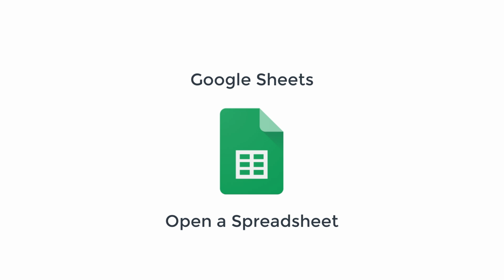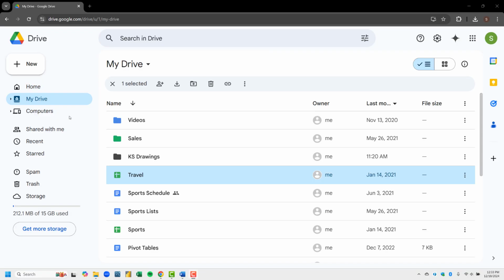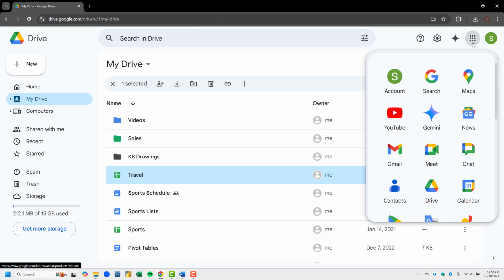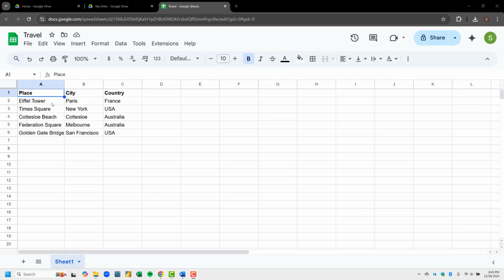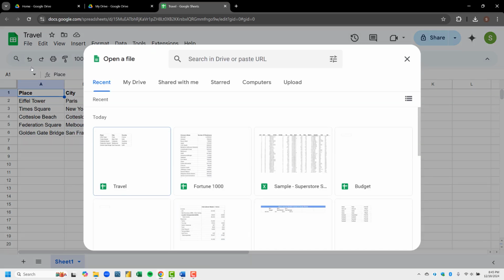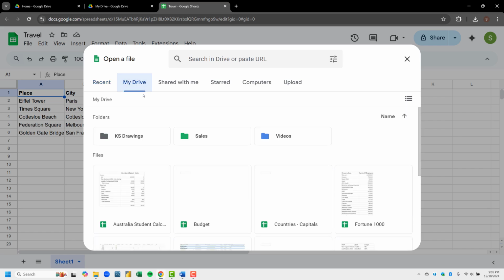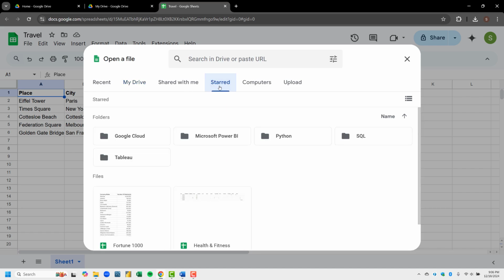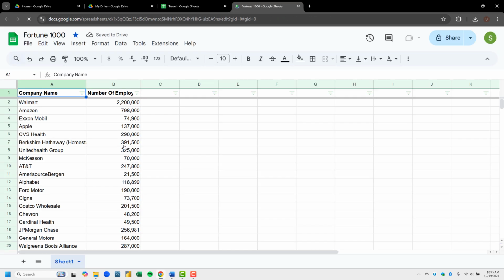Google Sheets Basics: Open a Spreadsheet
Learn multiple ways to open a spreadsheet in Google Sheets with easy examples.

0:00 Intro
0:09 Open a Spreadsheet in Google Drive
0:21 Open a Spreadsheet with the Google Sheets app
0:35 Open a Spreadsheet inside a Google Sheets Spreadsheet